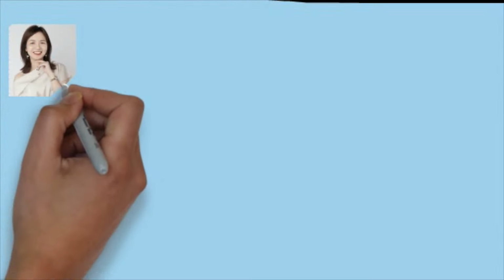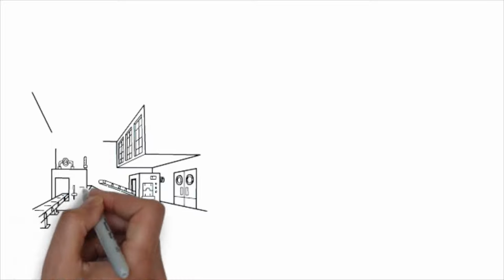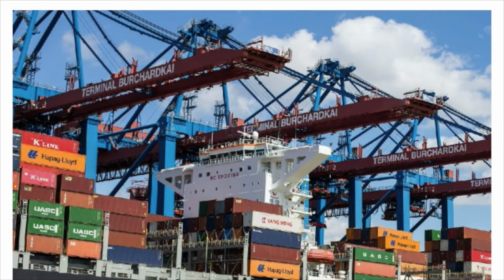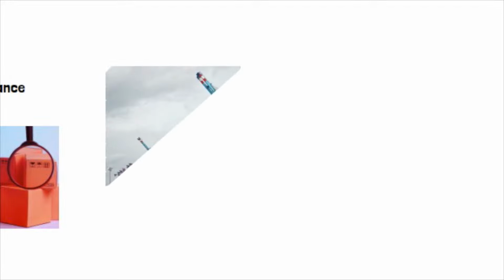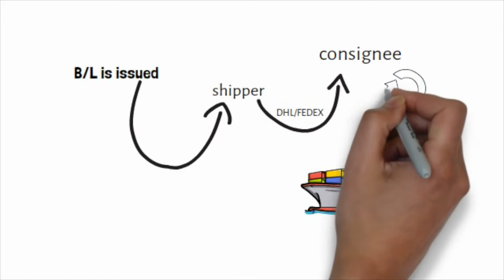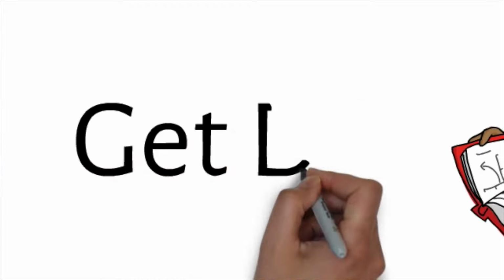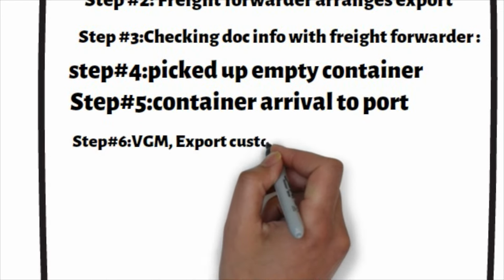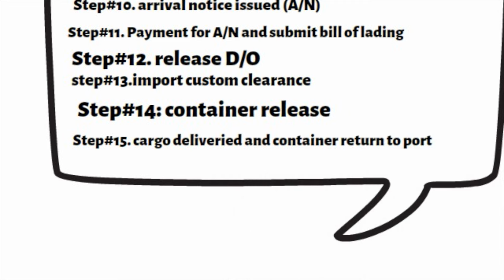international Sea Shipment Process Flow–Including DOC and Cargo Flow of Logistics-Step-By-Step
This is a step-by-step guide to the international shipping process: Hurdles in the shipping process The shipping process can be troublesome and intimidating for importers and exporters, given the number of steps, players and documents involved.

Honourocean is the top freight forwarder from china. we are 12 years logistics service, provider. we hope to share our knowledge and experience to help those who are interested in trade and logistics and those who actually work in this field.